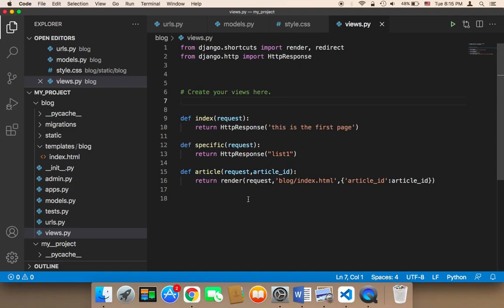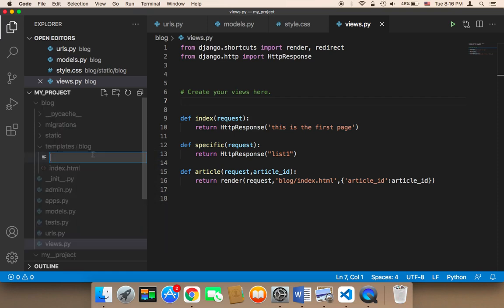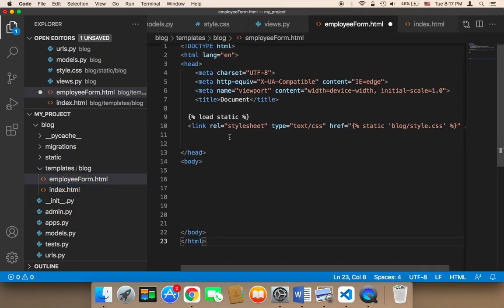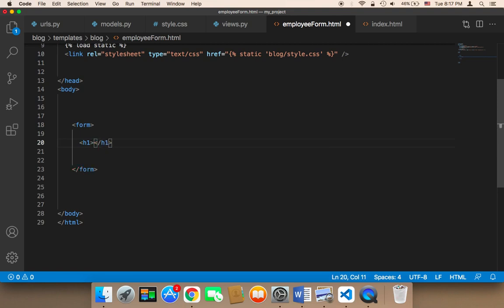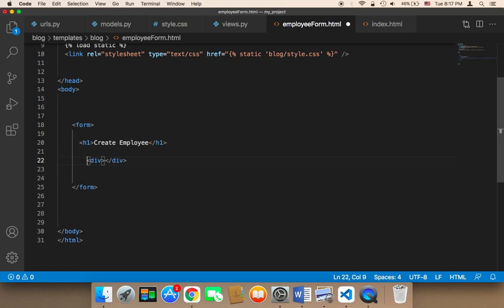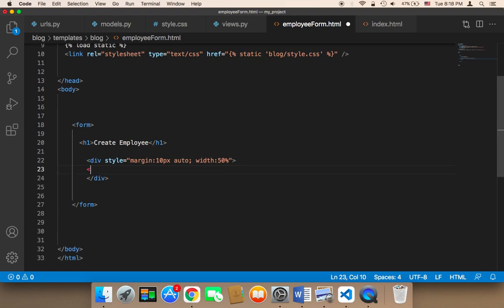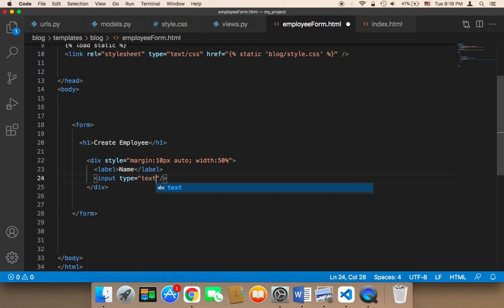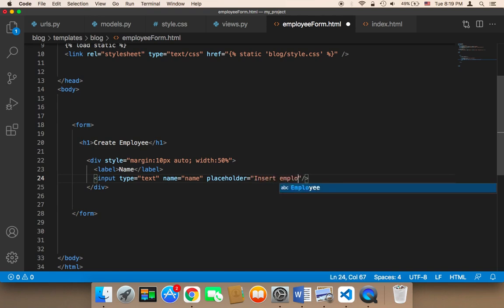Create Employees System Using Django - Part 19